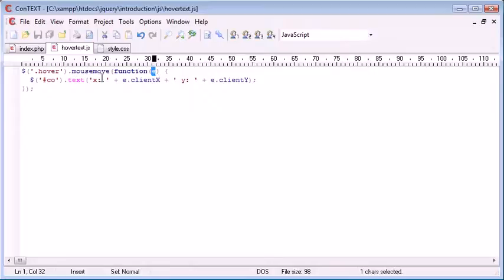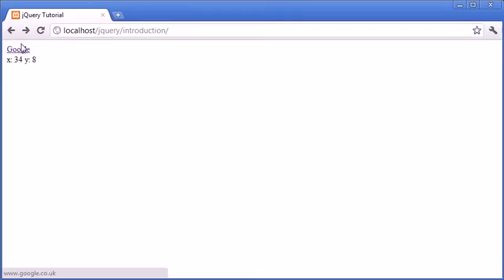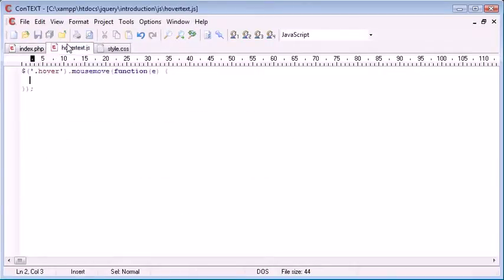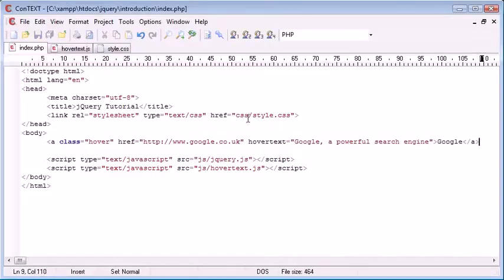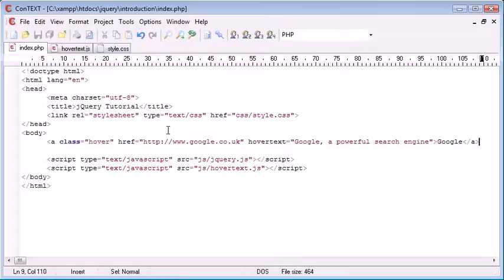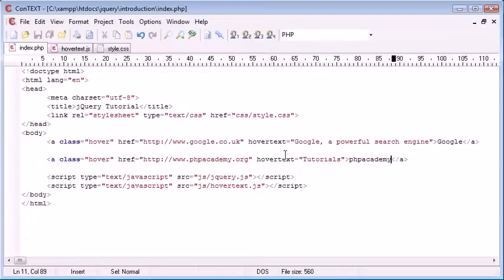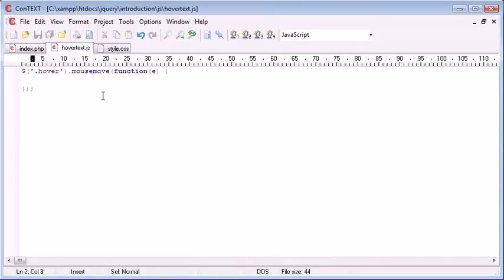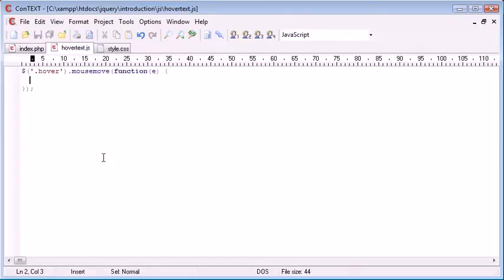jQuery Tutorial 49 Hover over description